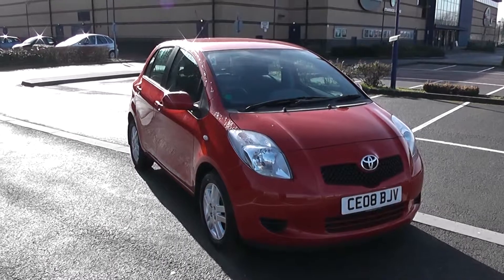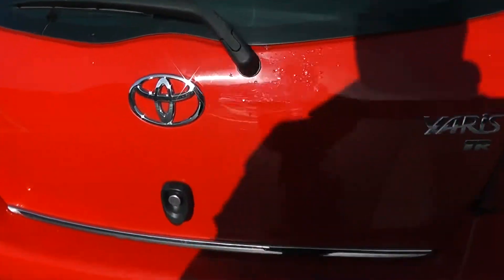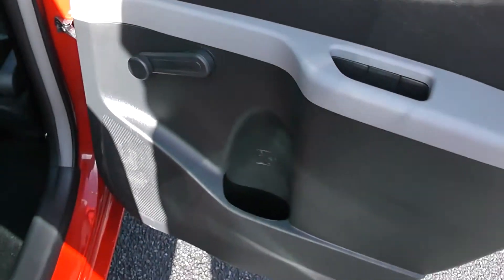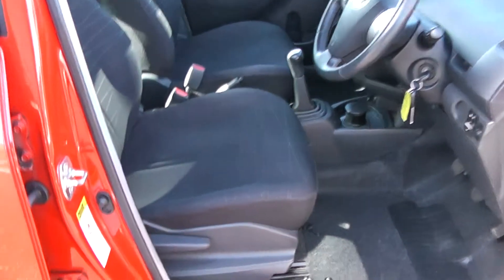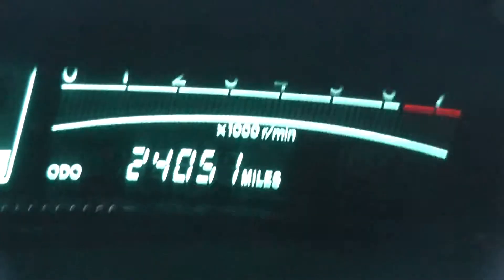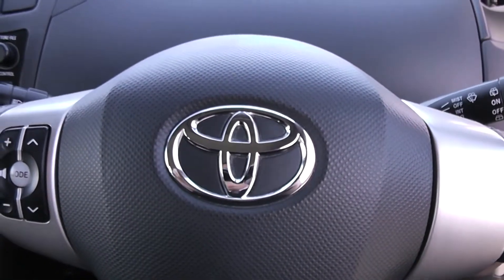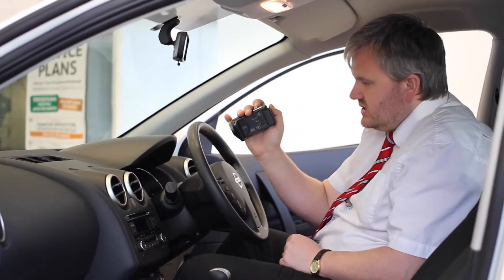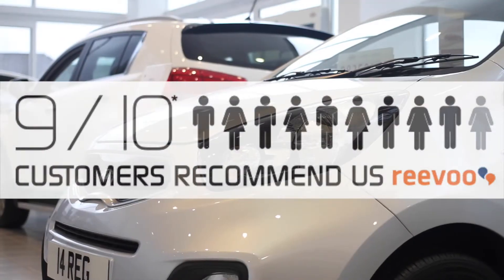Wessex Garages Newport, Used Toyota Yaris TR VVTI, Petrol, Manual, CE08BJV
This vehicle was first registered in 2008 and has 1 previous owners. This vehicle then comes with some of the following features: Safety: 3 point rear seatbelts x3, ABS+EBD+Brake assist, Collapsible pedal support, Collapsible steering column, Driver and passenger airbags, Drivers knee airbag, Fasten seatbelt reminder, Front and rear curtain airbags, Front side airbags, Height adjustable front seatbelts with pre-tensioners and load limiters, Passenger airbag deactivate switch. Exterior: Body colour electric adjustable door mirrors, Colour keyed bumpers, Colour keyed door handles, Electric front windows, Manual rear windows, One-touch close driver's window, Rear wiper, Scuff plates. Security: Engine immobiliser, Locking wheel nuts, Remote central locking. Entertainment: 6 speakers (4 speakers/2 tweeters), Stereo radio/CD player and MP3 facility. Driver Convenience: Centre multi info display, Remote fuel flap release, Speed sensitive power steering. Interior: 12V socket/cigarette lighter, 3 spoke multi-function leather steering wheel, 4 assist grips, 60/40 split folding rear seat, Boot light, Central courtesy light, Centre console storage, Cloth upholstery, Driver seat height adjust, Driver seat undertray, Driver's glovebox with lid, Driver/passenger vanity mirrors with covers, Front cupholders x 2, Front map reading lights, Front passenger underseat storage tray, Front seatback pockets, Front seats with lumbar support, Height adj front head restraints, Isofix system on outer rear seats, Leather gear knob, Manual air conditioning, Outer rear adjustable head restraints, Rear cupholder, Rear seats fold flat, Removeable ashtray, Silver hand brake, Silver interior door handles, Sliding/reclining rear seats, Telescopic steering column, Tilt adjustable steering column, Underfloor storage system in load area, Upper and lower passenger gloveboxes. This vehicle then comes with service plans available from £9.95 per month.